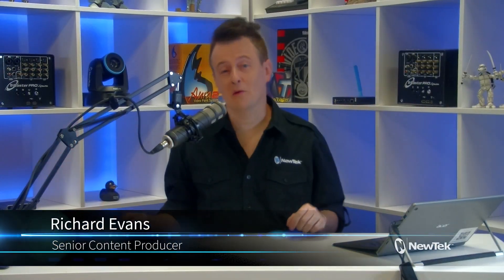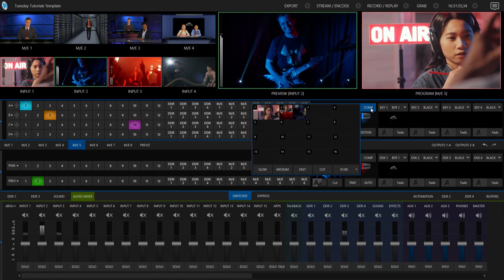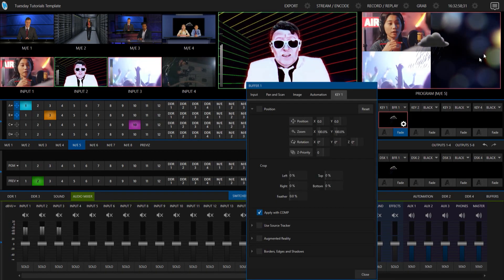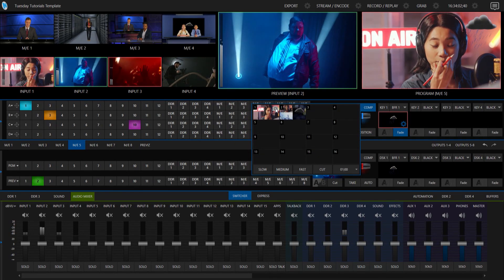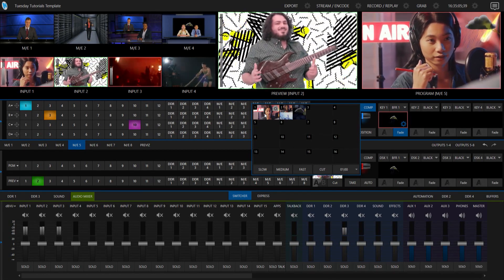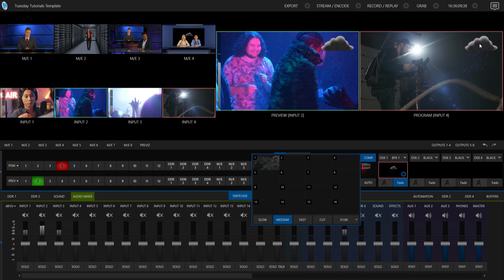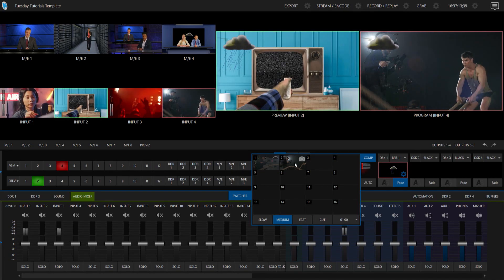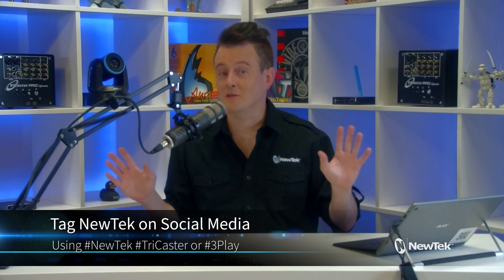Tuesday Tutorial : Apply with Comps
In this week's TuesdayTutorial, learn how to create stunning effects and arrangements with an intuitive feature on your TriCaster.

Using "Apply with Comps", you can make incredible visuals on the screen with your USKs and DSKs.